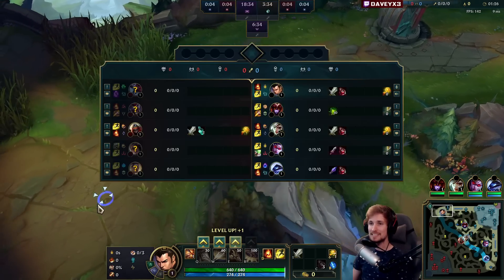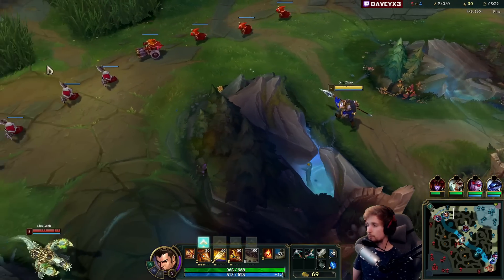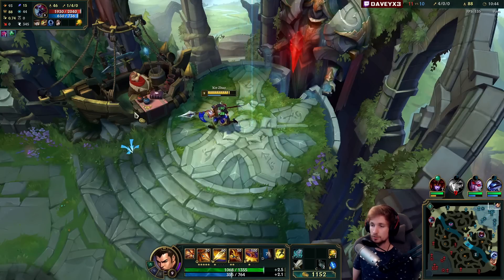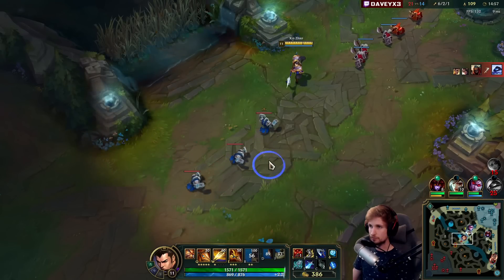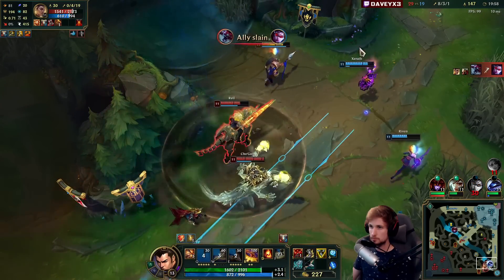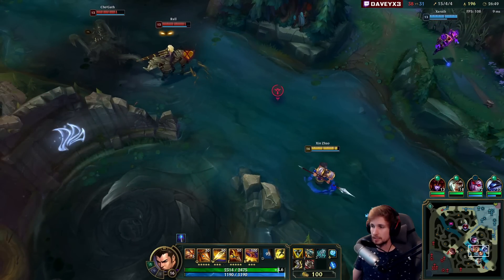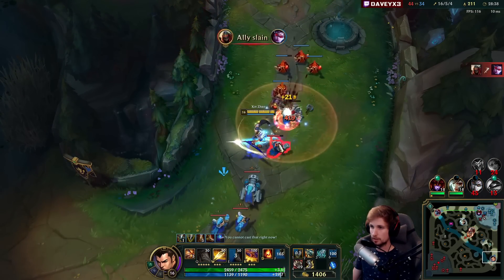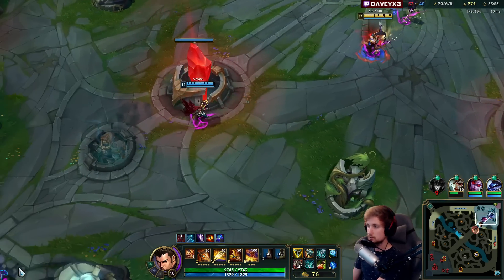XIN ZHAO TOP IS UNSTOPPABLE THIS PATCH AND HERE'S WHY! (STRONG) - S13 Xin Zhao TOP Gameplay Guide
League of Legends Season 13 Xin Zhao Toplane Gameplay Guide!

Season 13 Xin Zhao Build:
(blade - trinity - kraken slayer - hydra - deaths dance - phantom dancer)